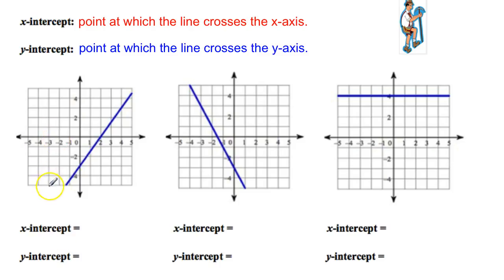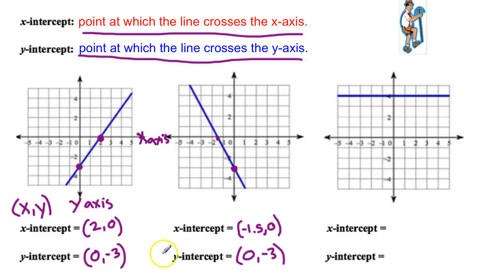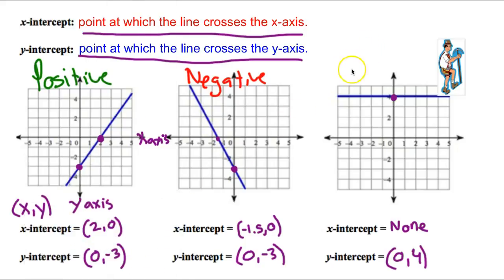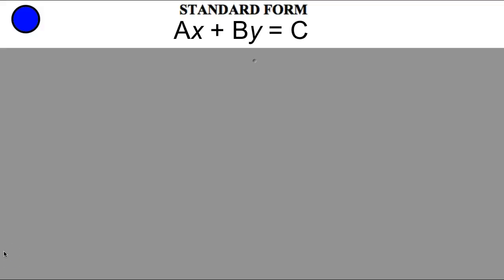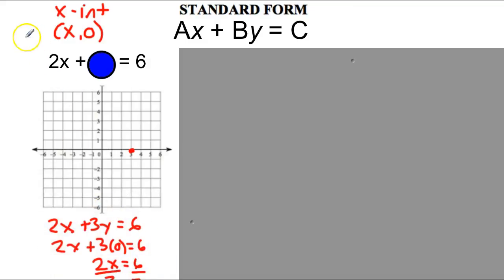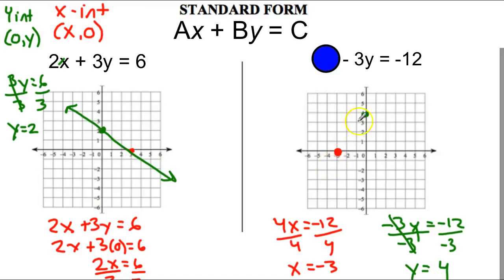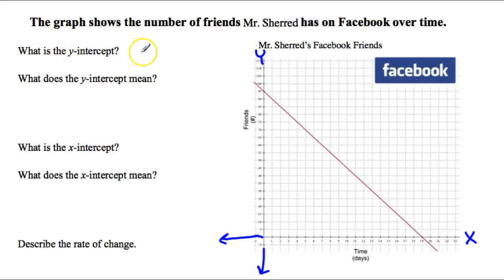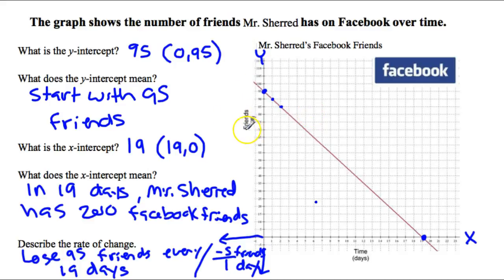3.2 Graph Using Intercepts